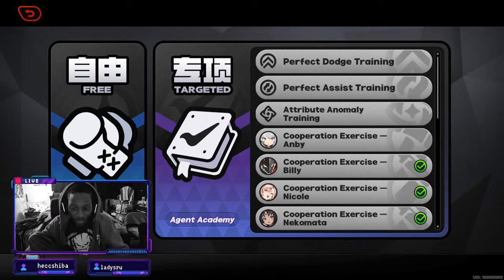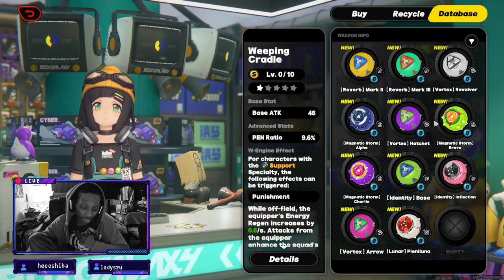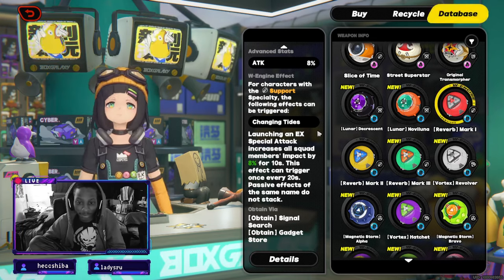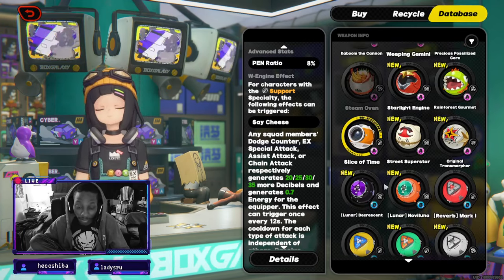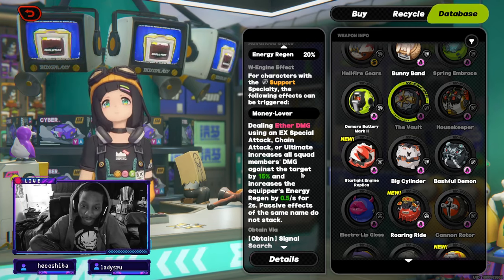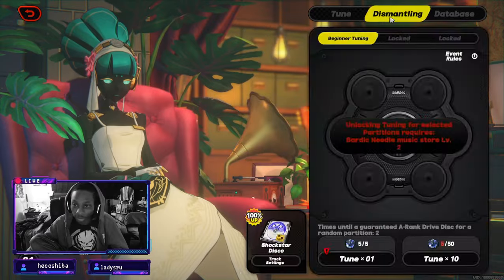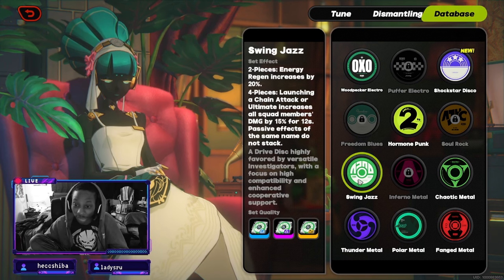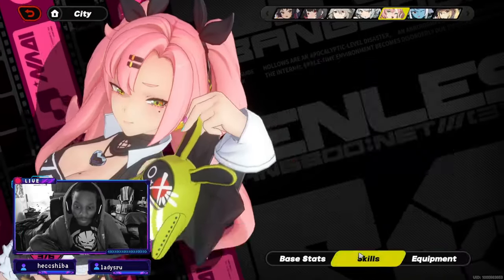Unlock Success with Nicole's Expert Strategies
Unlock success with Nicole's expert strategies in this comprehensive guide. Get ready for success with Nicole's tips and walkthrough for ZZZ.